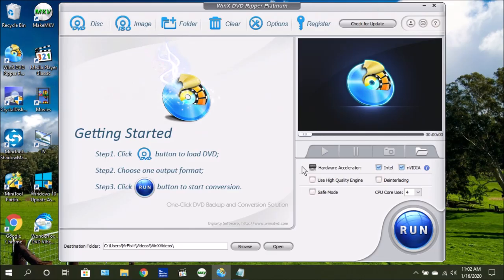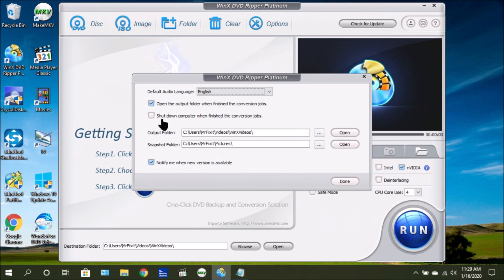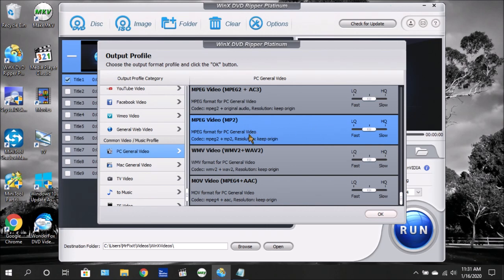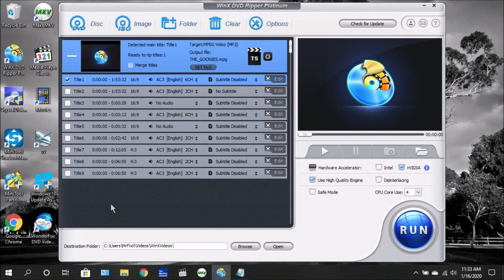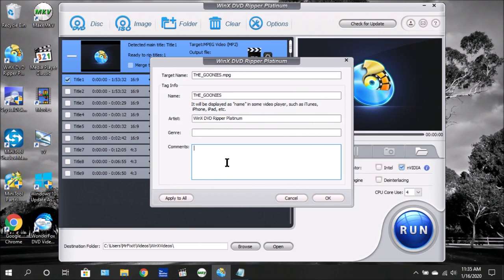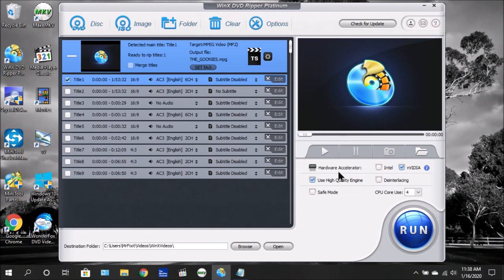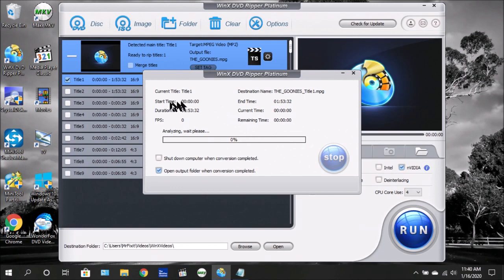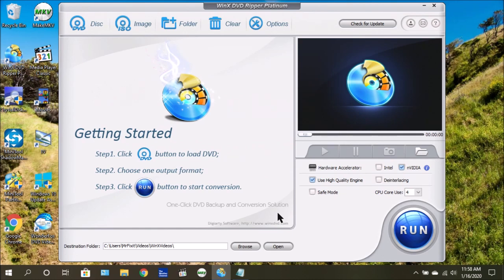Ripping DVDs using WinX DVD Ripper Platinum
Ripping DVDs is simple.  Load the DVD, choose from hundreds of video formats, select the titles and then RIP.  This video will guide you through Ripping your first DVD.